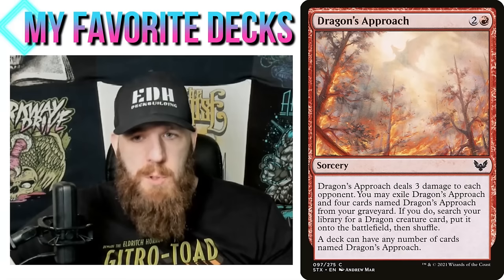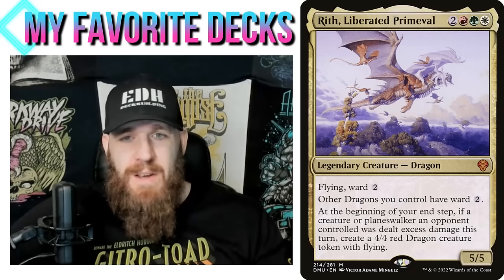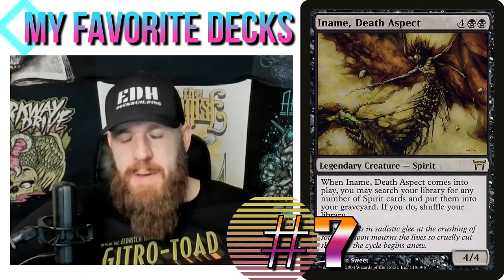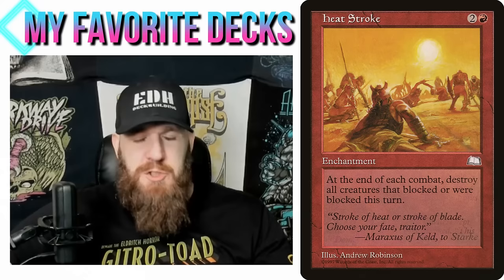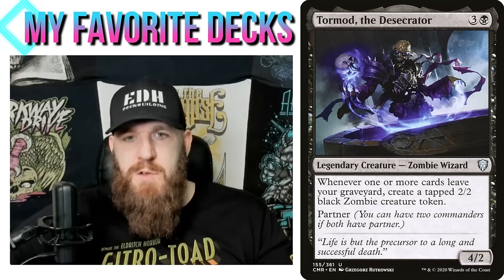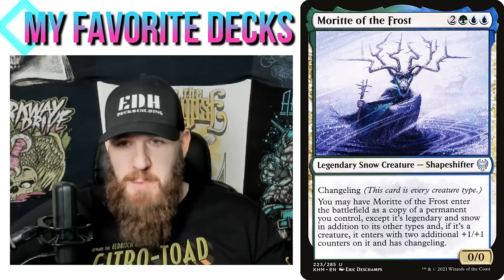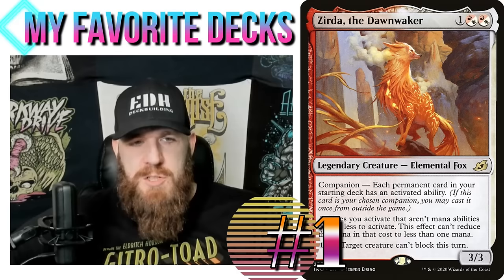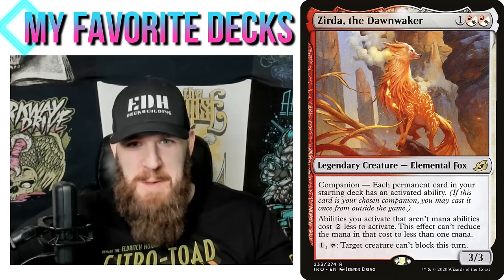My Favorite Decks That I've Made On My Channel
If you are interested in any of the decks the decklists and original videos are below. I encourage you to watch the original videos to get a better understanding of how the decks work, some of them can be very complex.